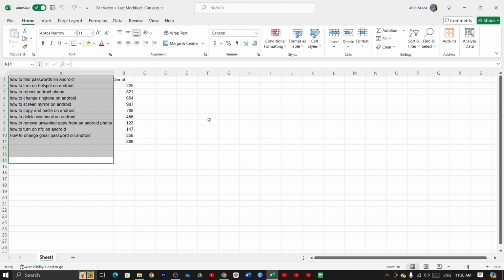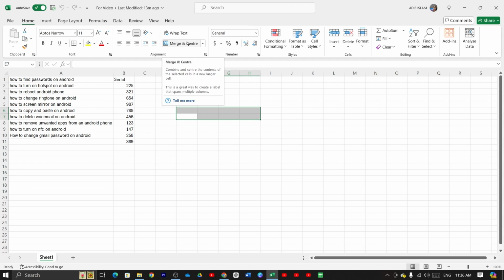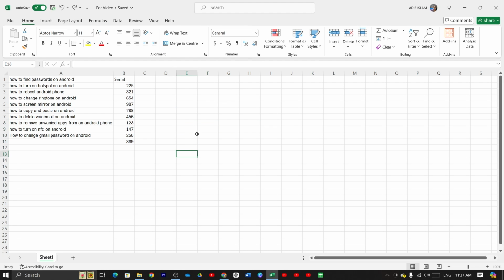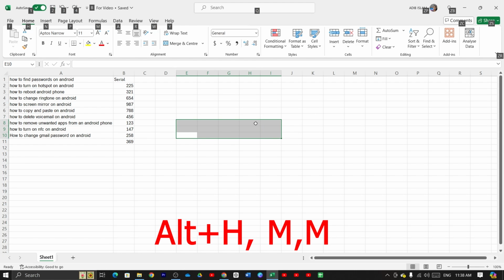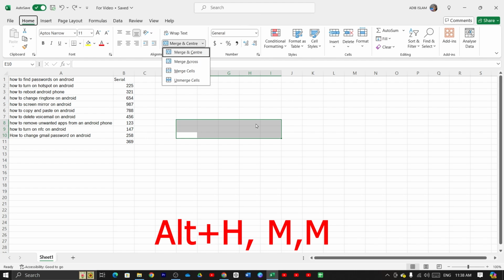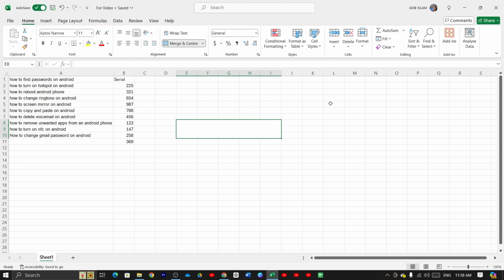How to Merge Cells on Microsoft Excel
A quick tutorial on how to merge cells on Microsoft Excel.